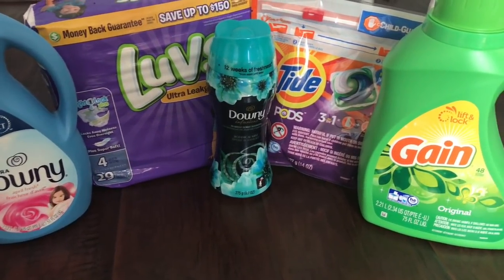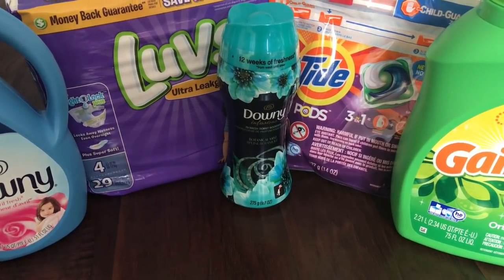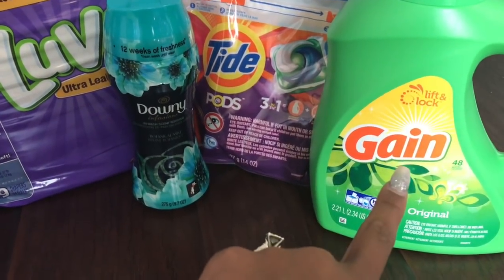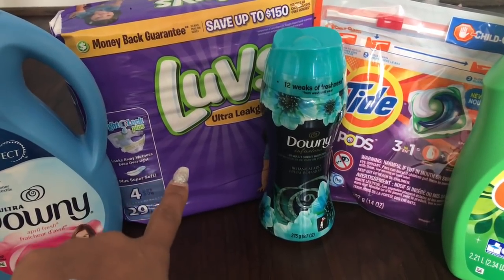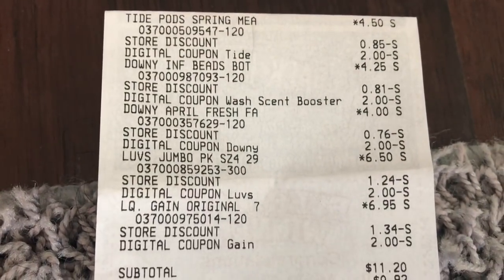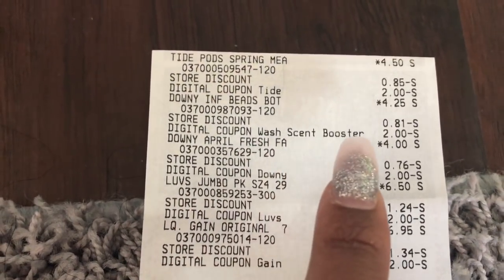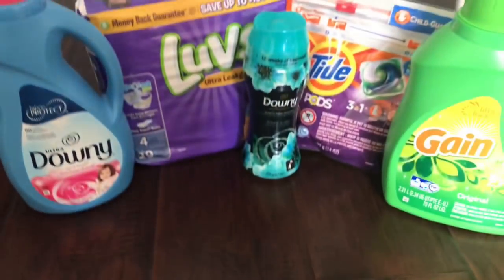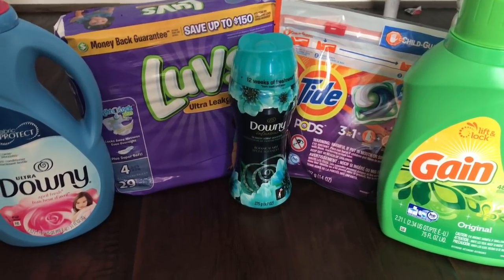Dollar General Haul 11/4/17 (Sorry It’s Late)